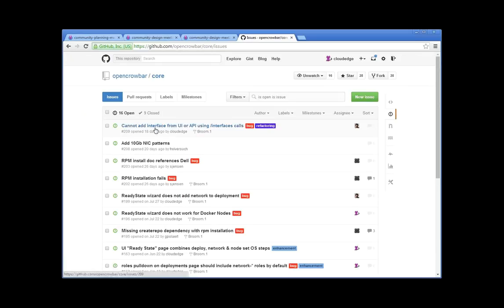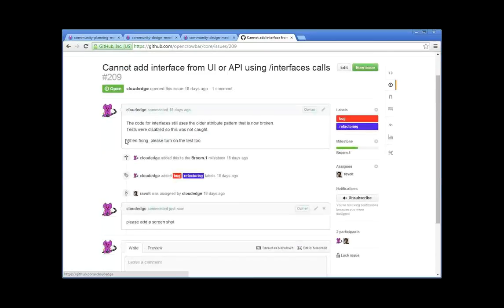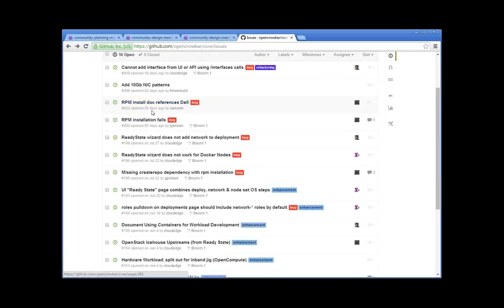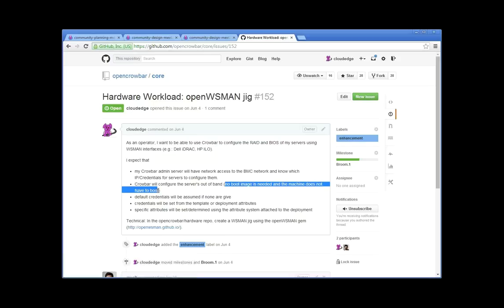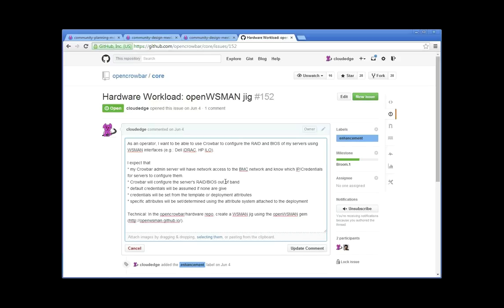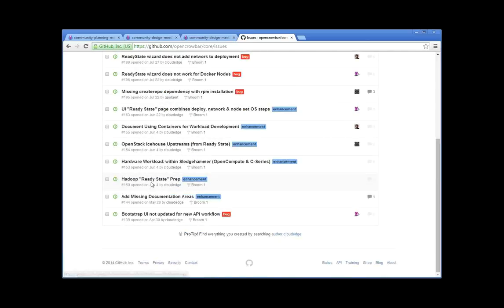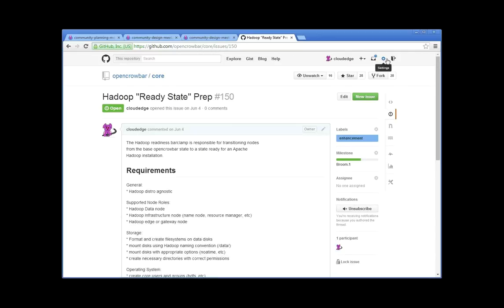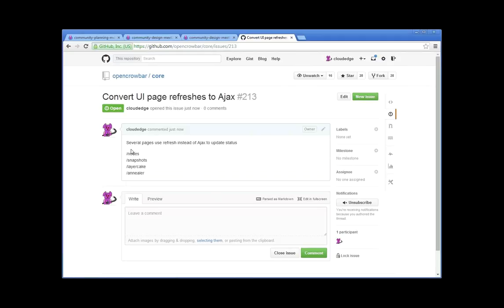OpenCrowbar Community 2014 08 27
Review progress, OpenStack, Hardware Work, Salt, Chef-Metal